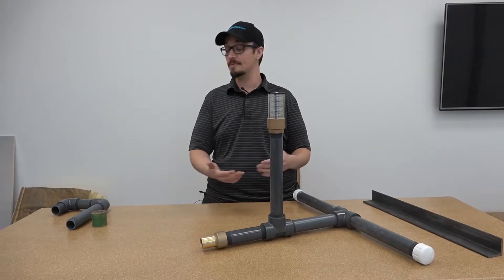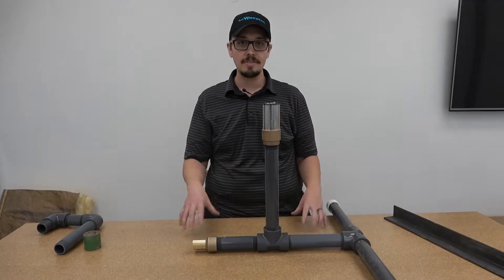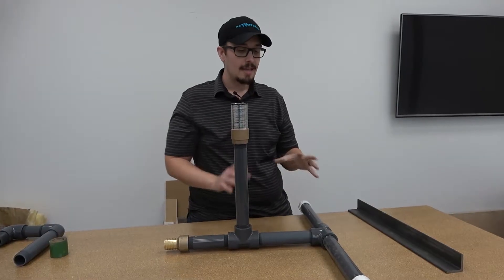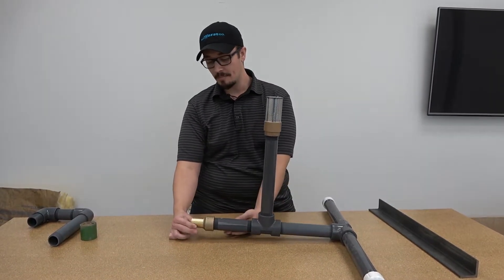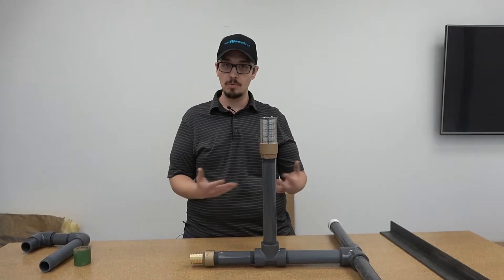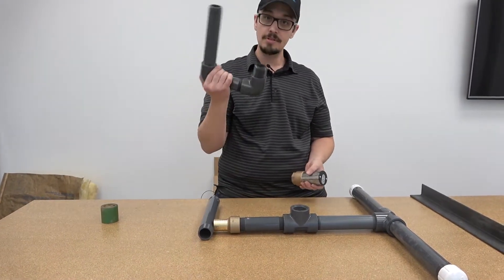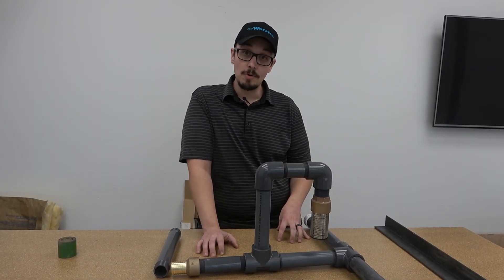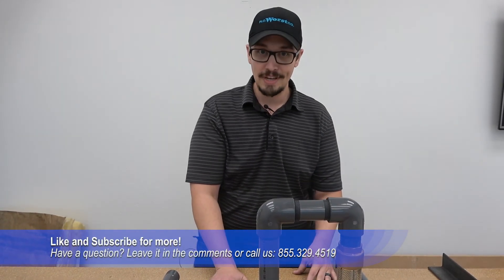Lake Intake Structure for Foot Valves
In this video, Chris shows you how to create a lake structure for holding a foot valve upright for your jet pump water system.